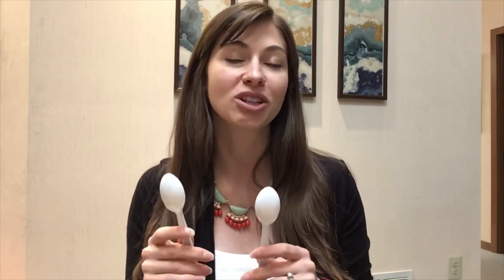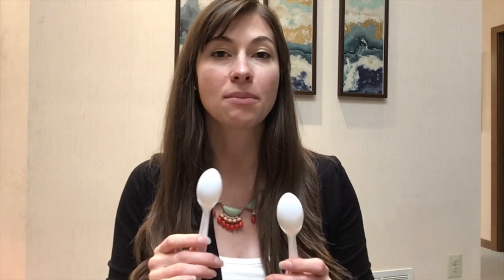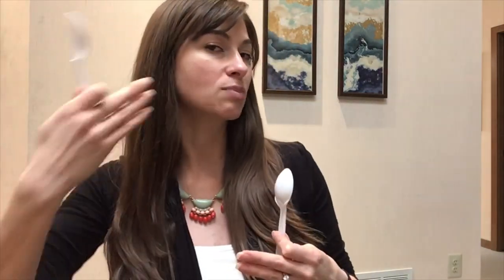Taking Orthodontic Photos for a Virtual Appointment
How to take pictures of your teeth for a virtual appointment with your orthodontist!